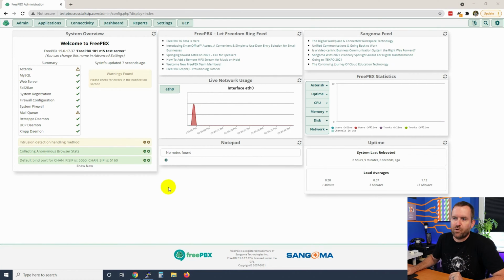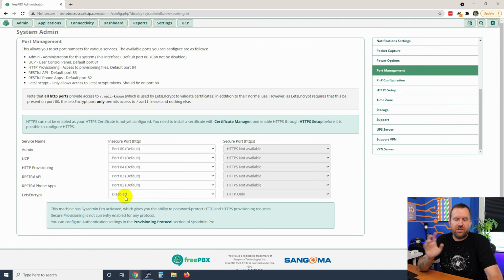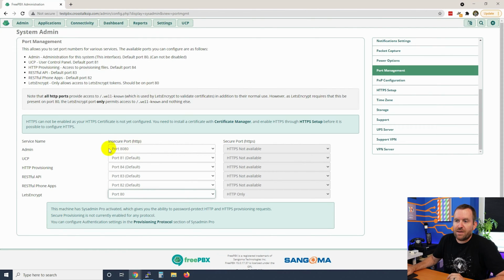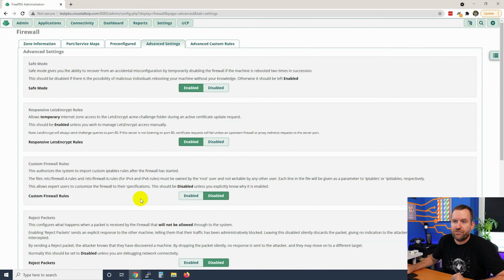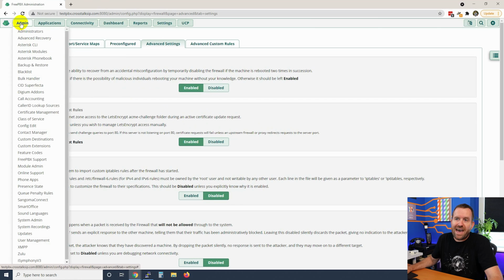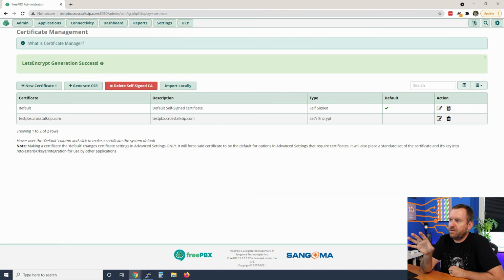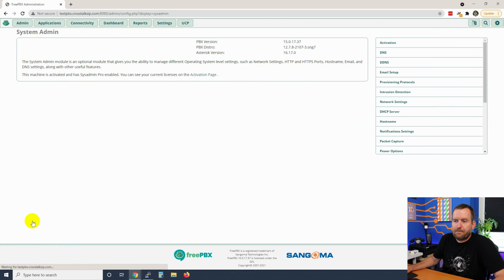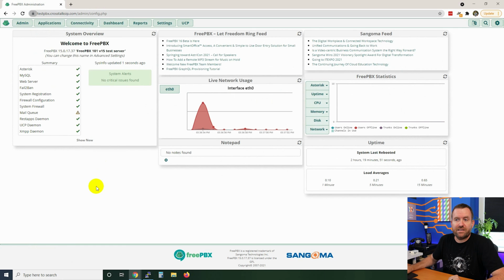07 Let's Encrypt Installation - FreePBX 101 v15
In this video, we will go over how to install a Let's Encrypt certificate in FreePBX for secure HTTPS communication.

Timecodes:

00:00 Intro
00:40 Why do we need a Let's Encrypt cert?
01:40 Enable Let's Encrypt
03:24 Let's Encrypt firewall settings
05:02 Generate Let's Encrypt certificate
06:17 Install Let's Encrypt certificate into FreePBX